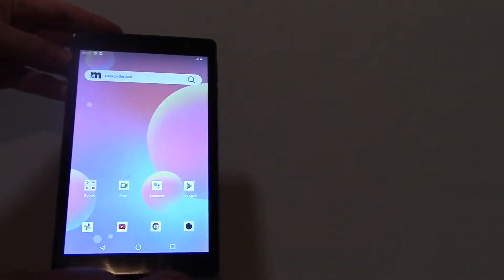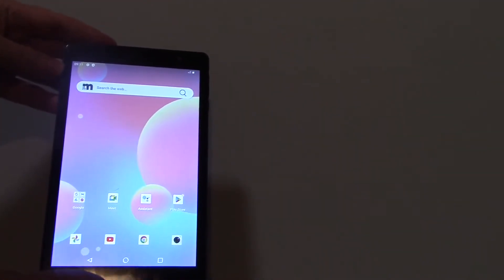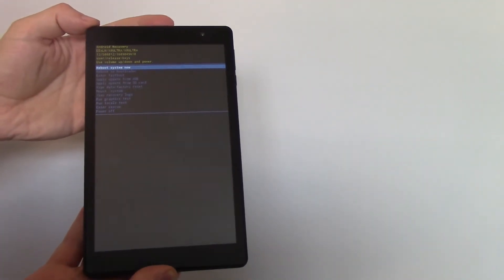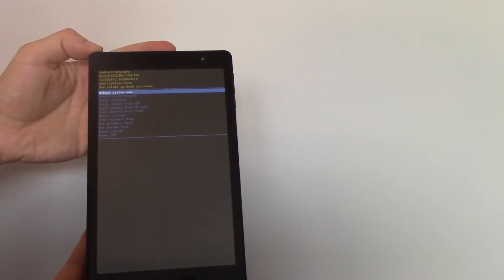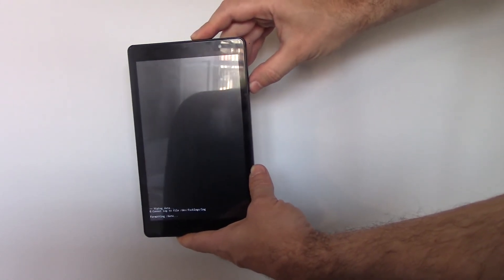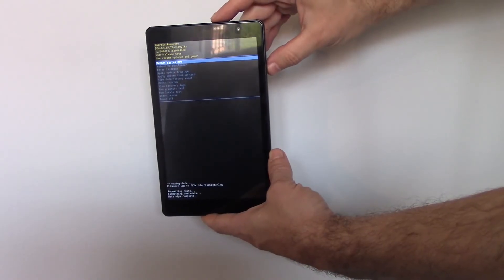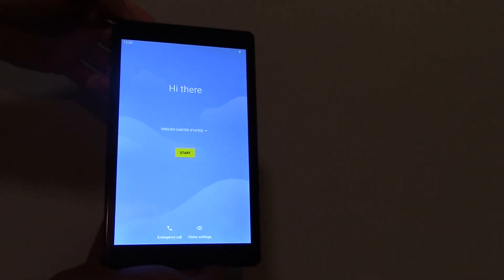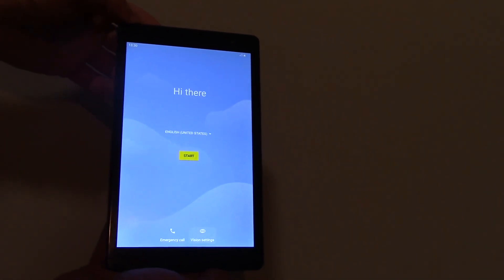How To Hard Reset A DIALN X8 Ultra Tablet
Lost password? Frozen? Errors? A hard reset may fix these problems. This tutorial will show you how to hard reset the tablet quick and easy.